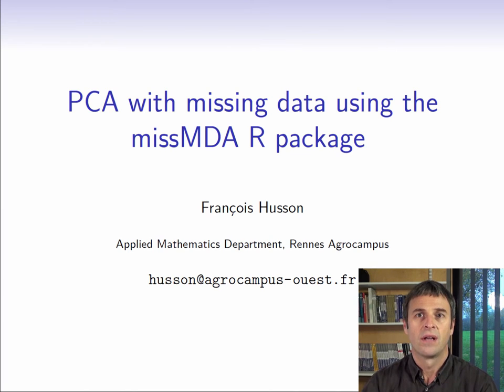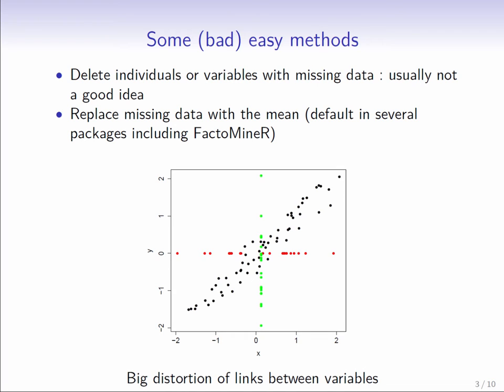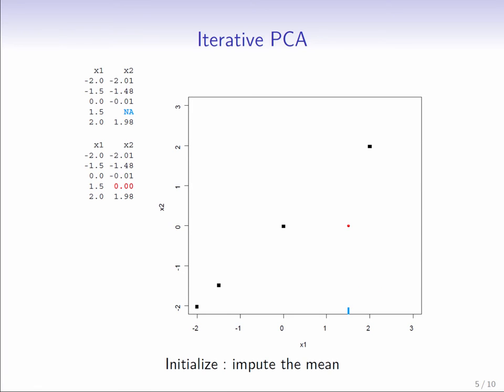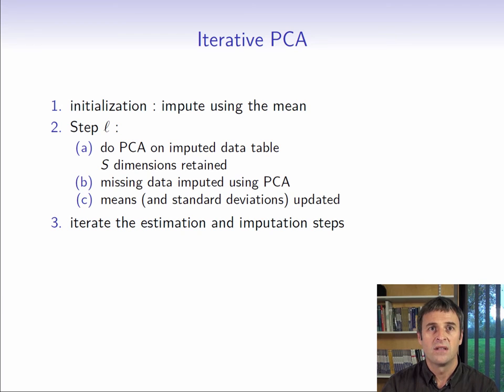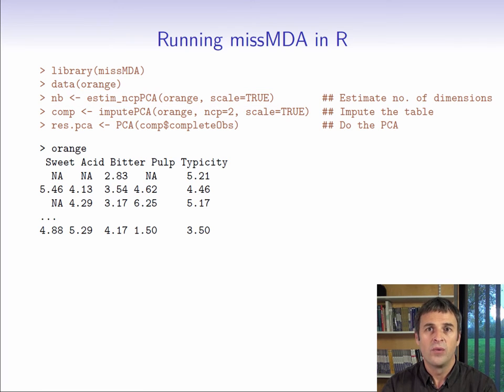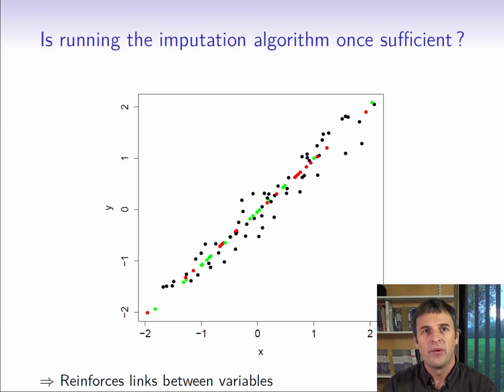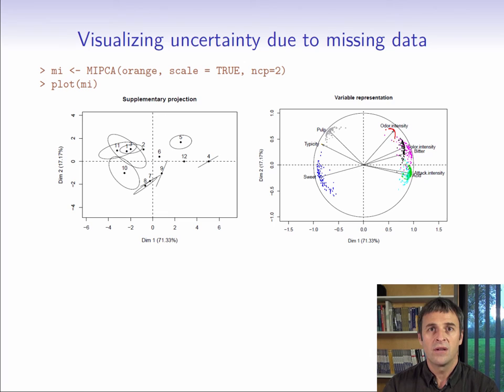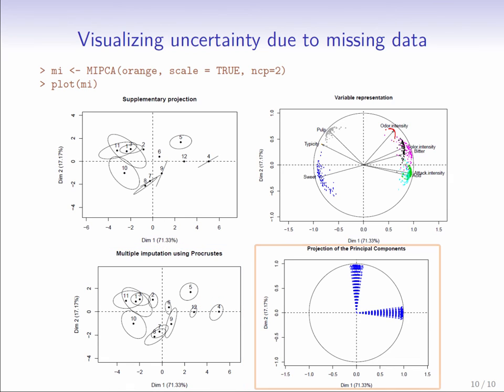Handling missing values in PCA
How to deal with missing values in PCA?
Presentation of the missMDA package.
How to perform multiple imputation in PCA.